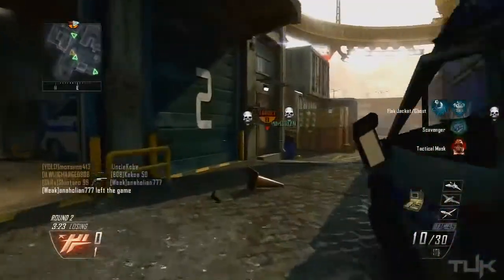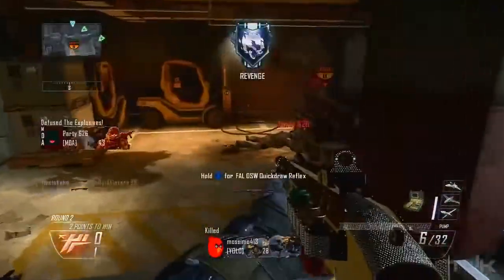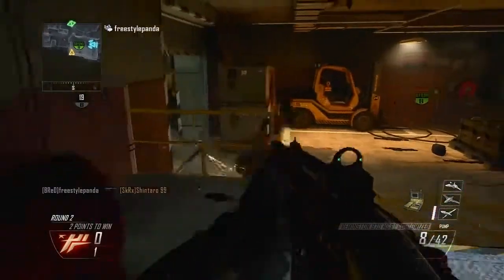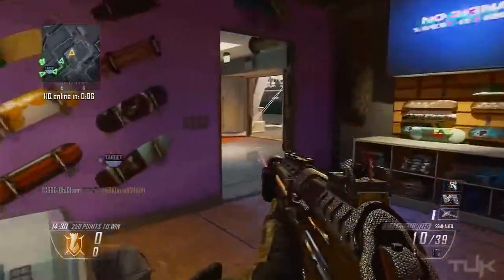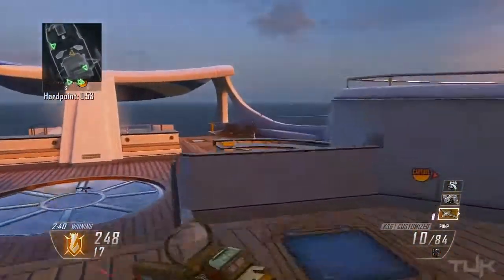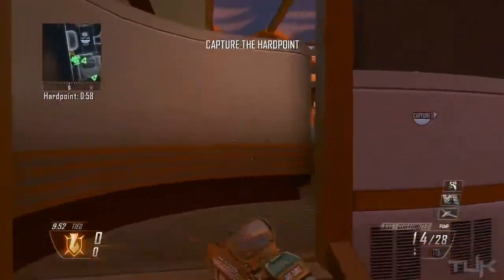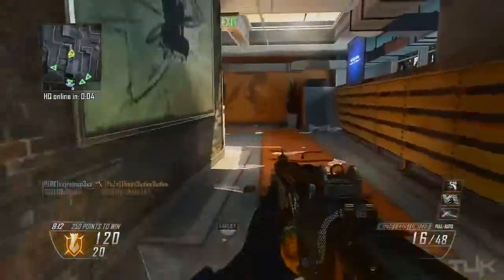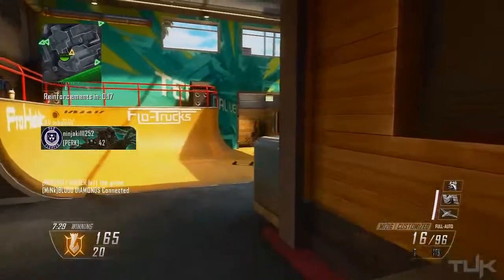Black Ops 2 Diamond Shotguns Tips! How to Get Diamond Shotguns Fast BO2 Tips and Tricks